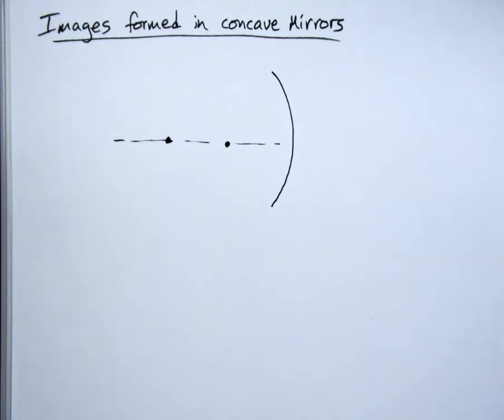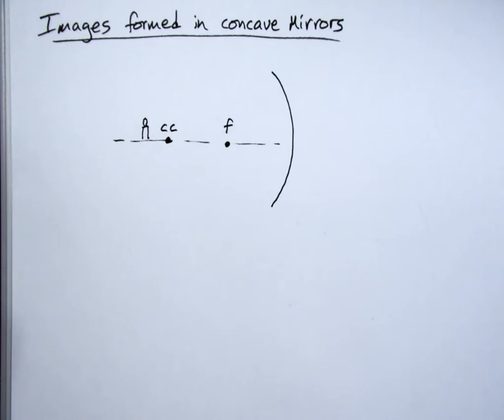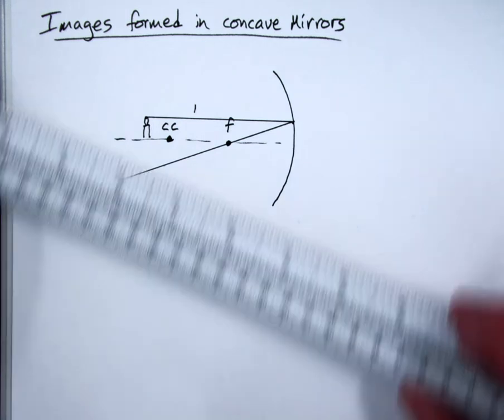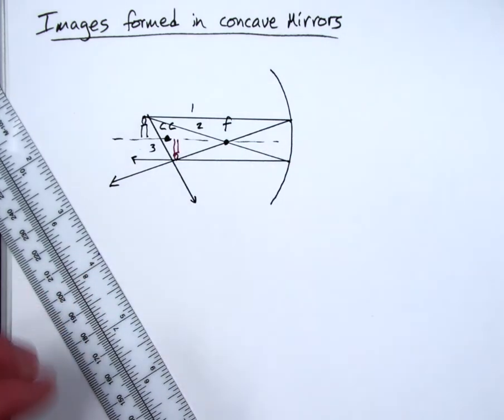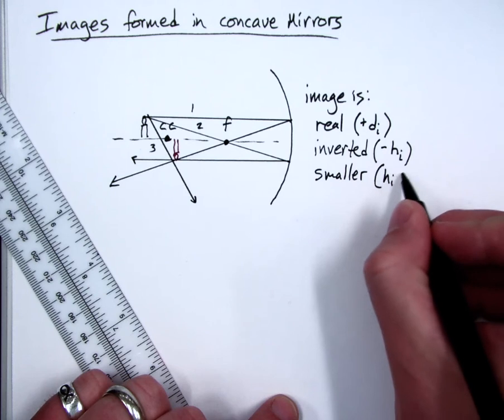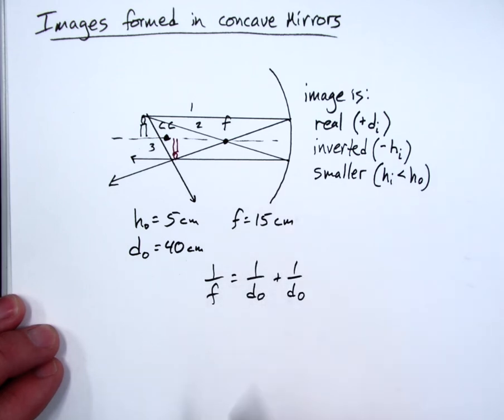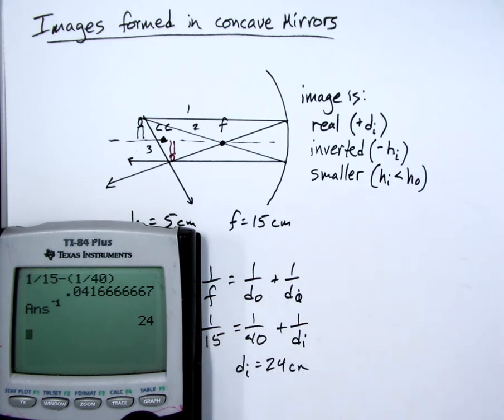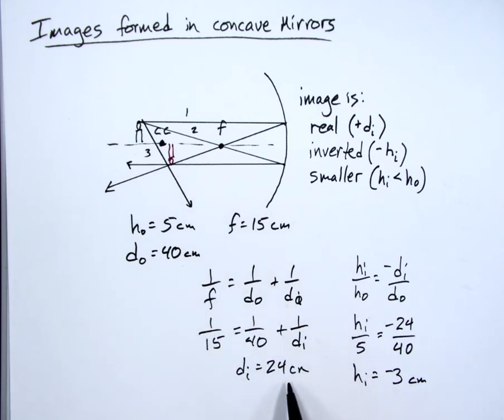Images in Concave Mirrors